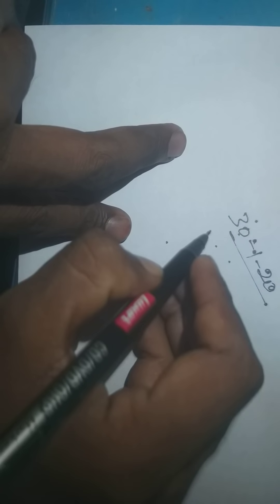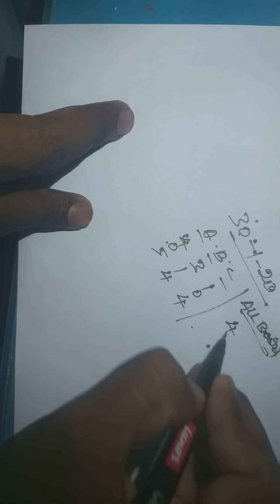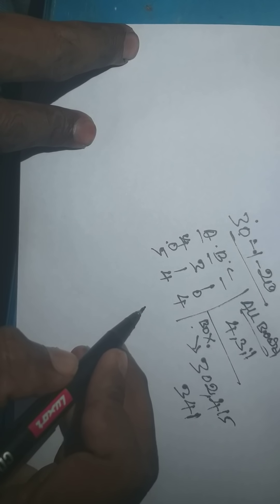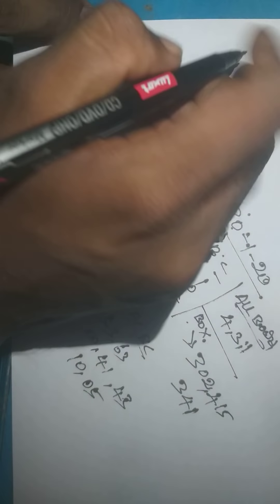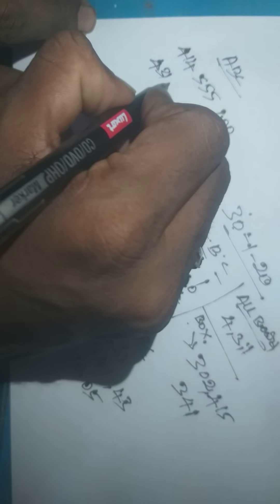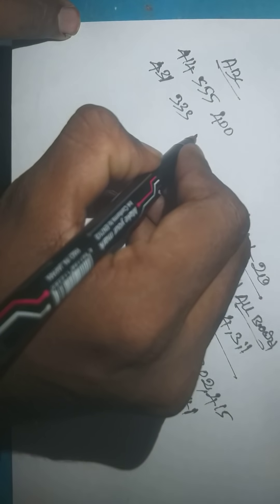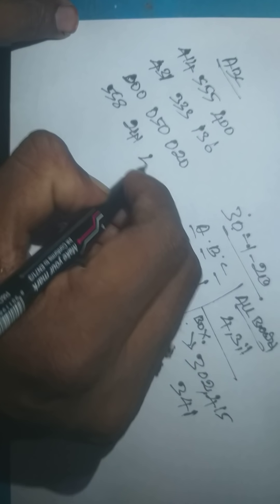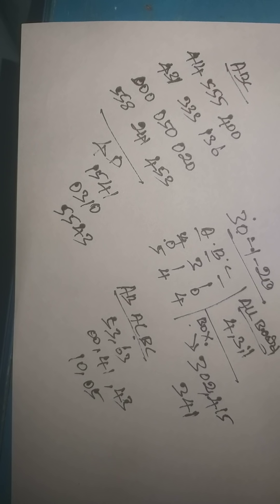Karunya Plus LOTTERY KN-301 on 30-01-2020